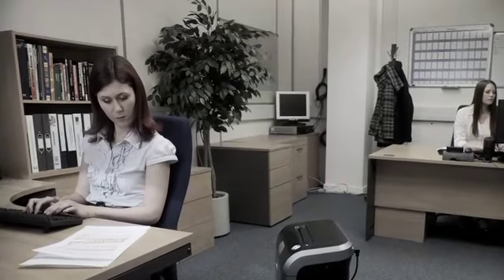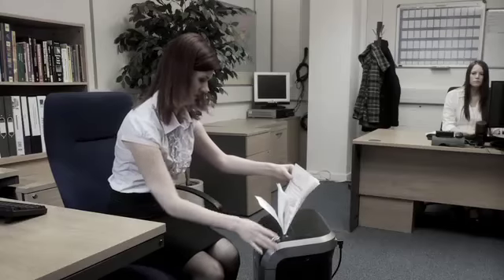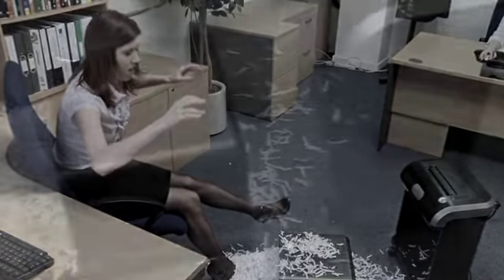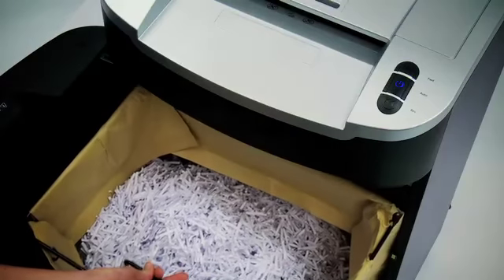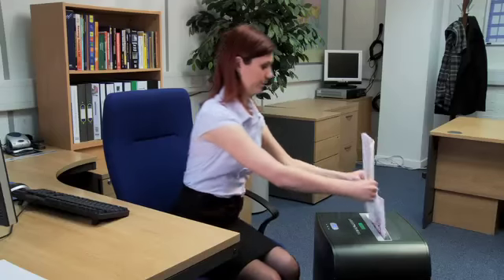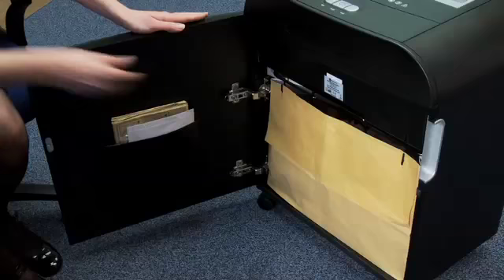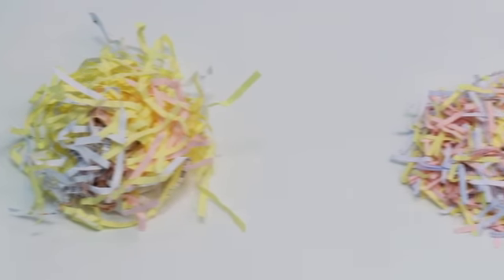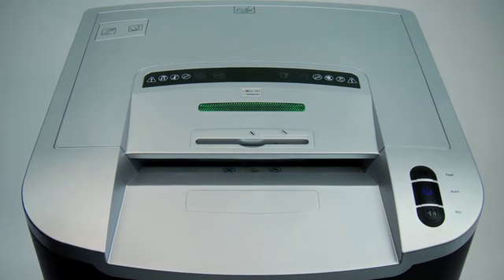Rexel Shredders - Mercury Technology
Rexel Mercury Shredders are Jam Free thanks to the new Mercury Technology.  The entry throat is continuously monitored and when too much paper is entered a red light is turned on and the shredder will not accept the paper.  Simply enter less paper, wait for the light to turn green and you're away!